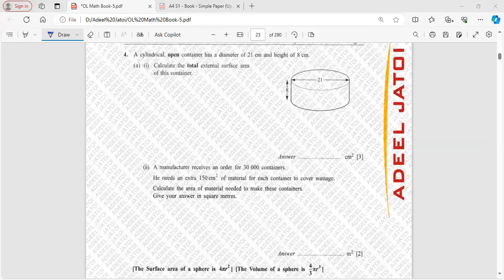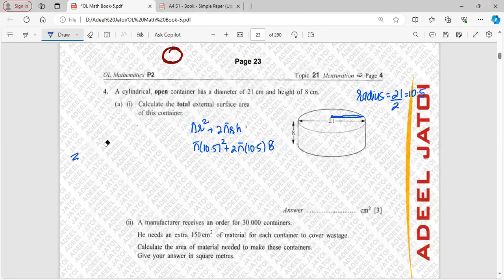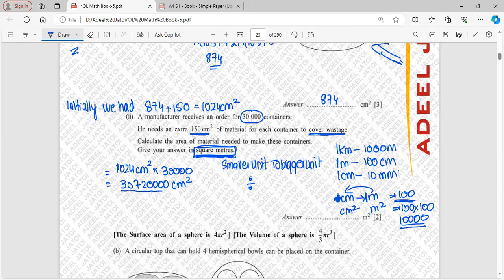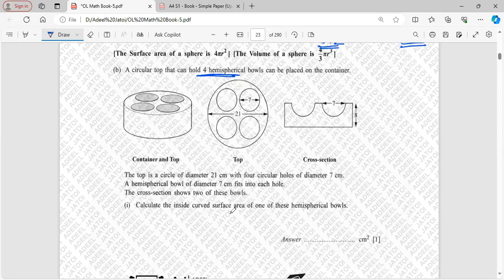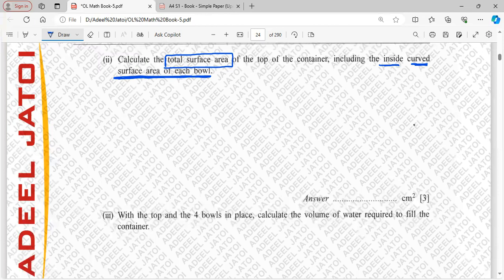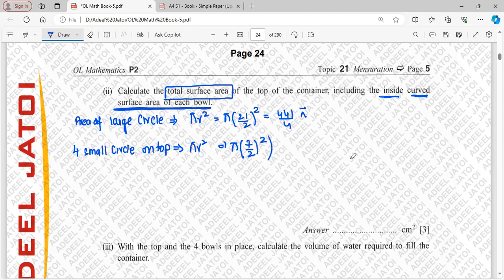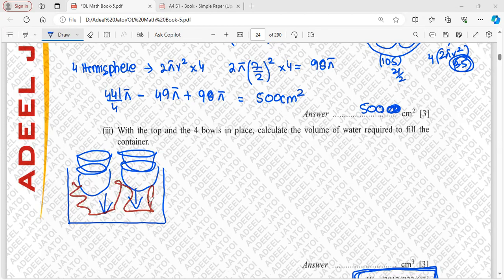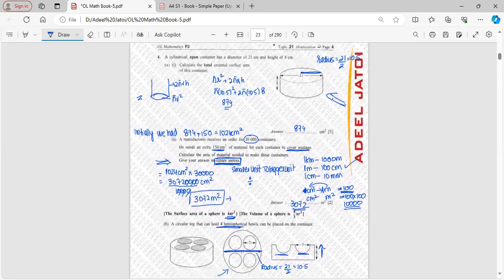4024 OL B5 T2 Q4 Mensuration Oct Nov 2022 p22 Q7